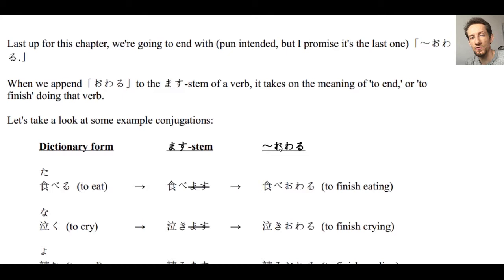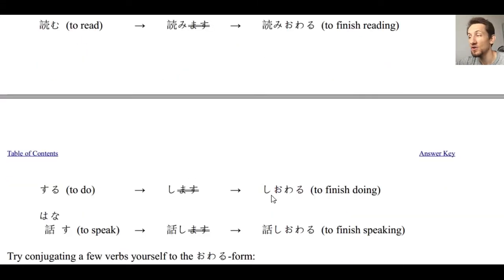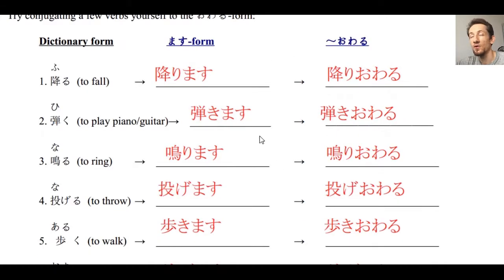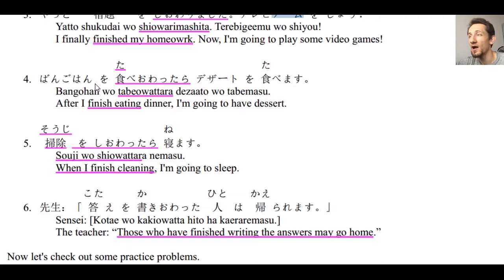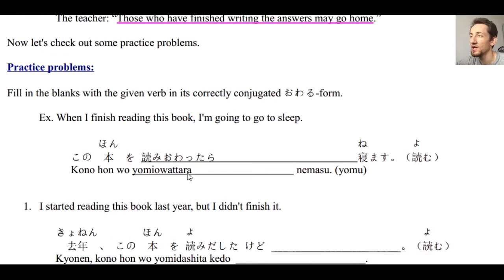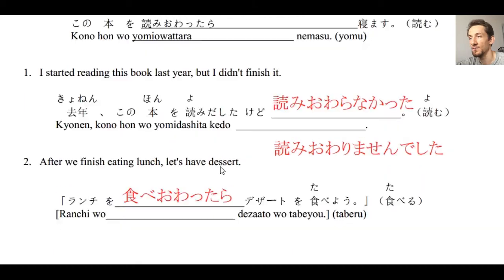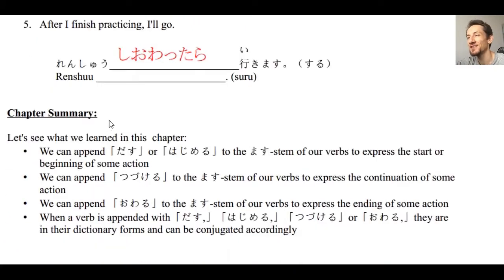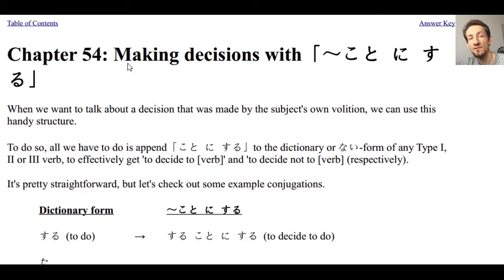Learn Japanese From Some Guy - Chapter 53 part 3: Ending an action with ～おわる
►►►My book こんにちは fellow Japanese learners, and welcome back to another episode of Learn Japanese From Some Guy!

In today's video, we are going to look at Part 3 (the final part) of Chapter 53 from my textbook, where we are going to learn how to use おわる to express that an action is ending or finishing.

It would be extremely helpful if you have seen Part 1 and Part 2 of this little series, as the structure for this grammar works the exact same way.

Just like before, all we have to do is simply append おわる to the ます-stem of a verb (Type I, II, or III). For example...

食べる　－－　食べおわる to finish eating
飲む　－－　飲みおわる to finish drinking
する　－－　しおわる to finish doing

So, if we wanted to say something like, "I finished watching the movie," we would say...

私は映画を見終わりました　（わたしはえいがをみおわりました）

or if we wanted to say, "I will finish reading that book tonight," we would say...

今夜、私はその本を読み終わります　（こにゃ、わたしそのほんをよみおわります）

As always, thank you very much for watching. Oh, and tell a friend!